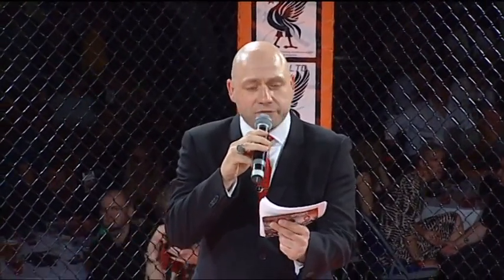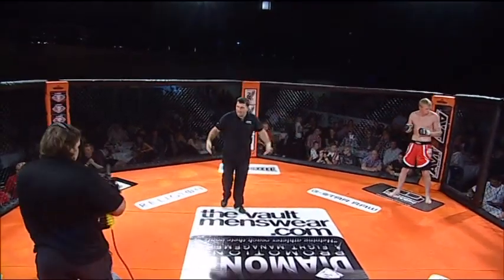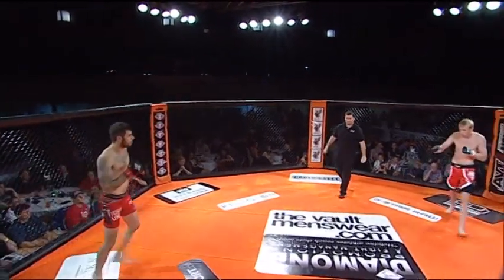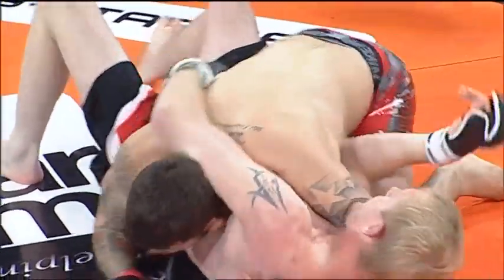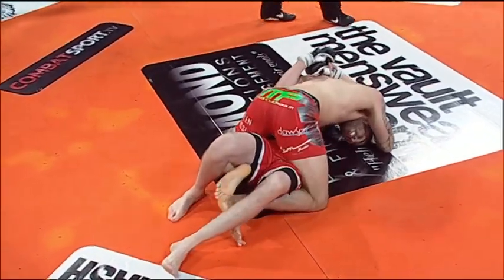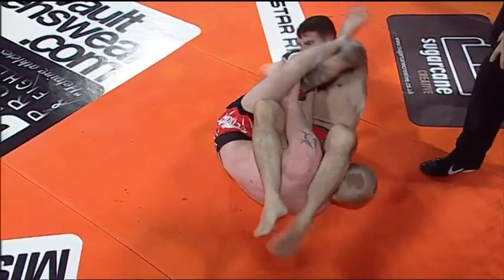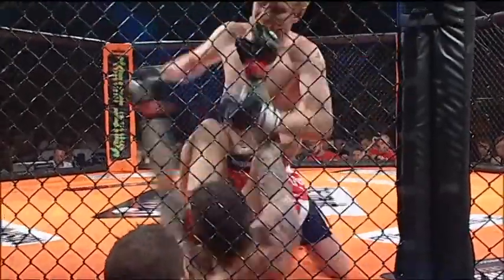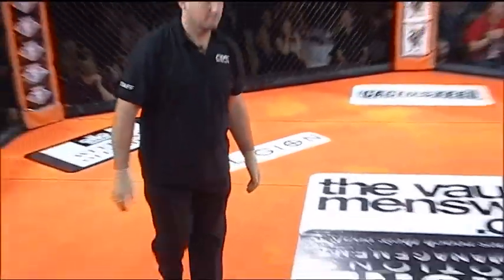Glen Crosland V Luke Bradley - CSFC3 combatsport.tv 6th October 2012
The Battle between Glen Crosland V Luke Bradley on the CSFC3 combatsport.tv show held on 6th October 2012 at the Doncaster Dome